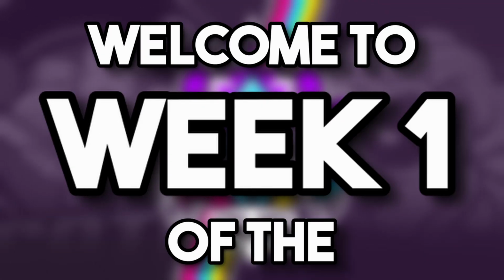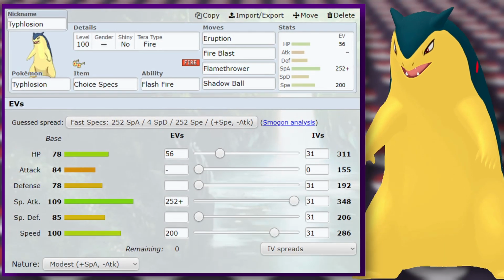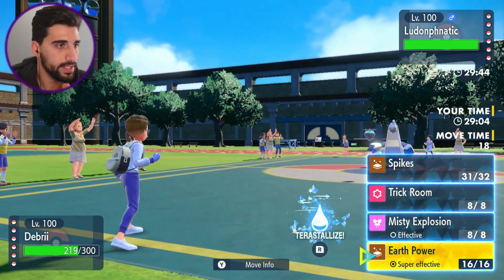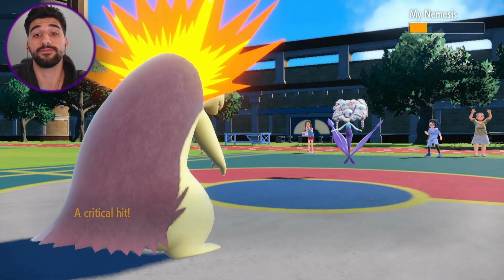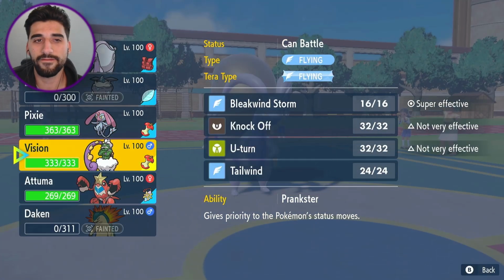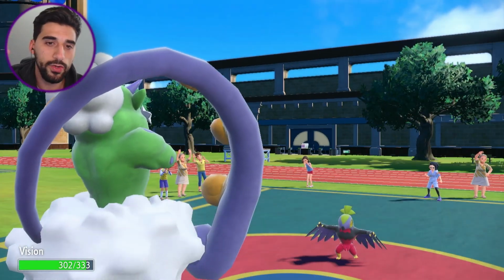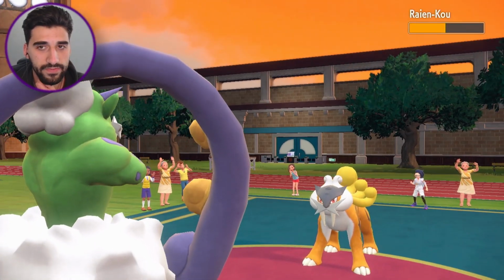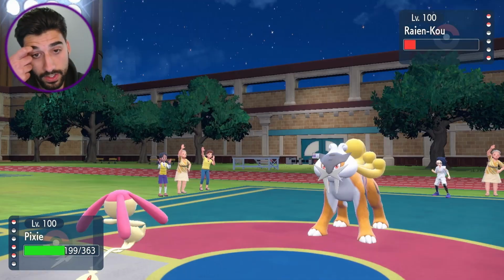TRICK ROOM is SO UNDERRATED! | P4G Week 1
TRICK ROOM is SO UNDERRATED! | P4G Low Tier Week 1